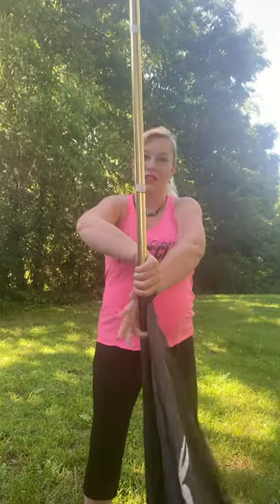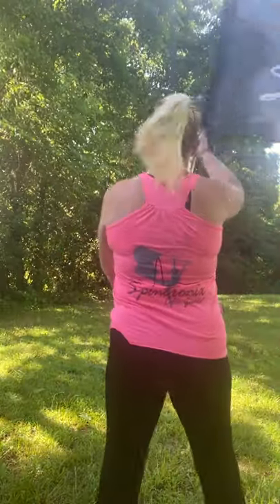Flag speed spins - Spintronix Shorts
Spintronix for July! Keep expanding your knowledge of spinning a flag with Jackie all month long.

(Note that clicking on these links will help our team!)